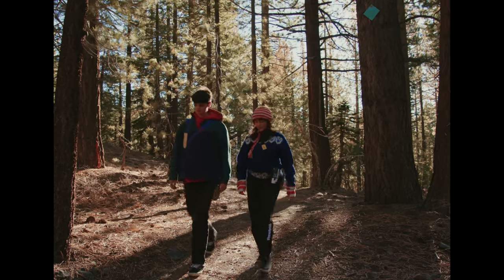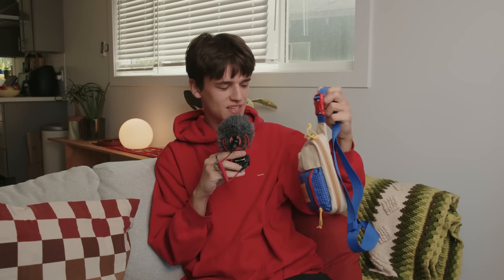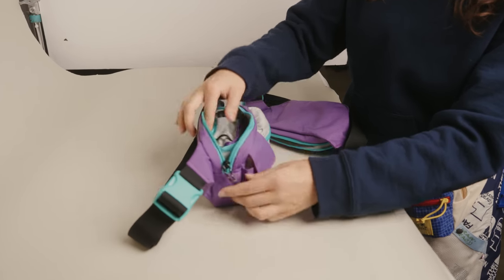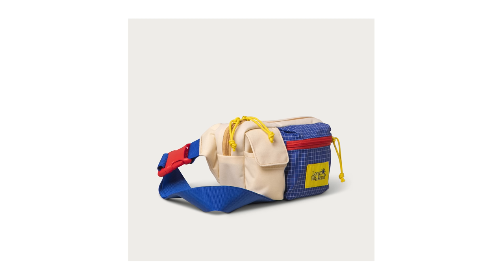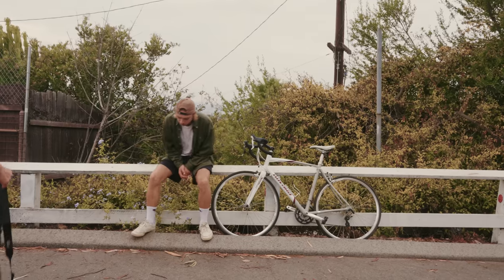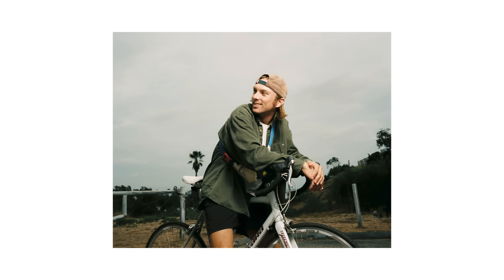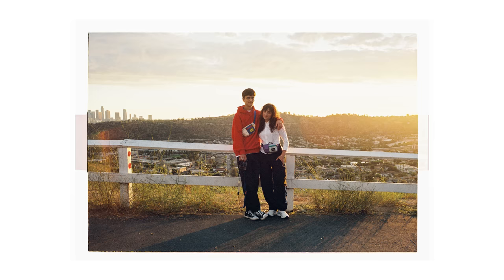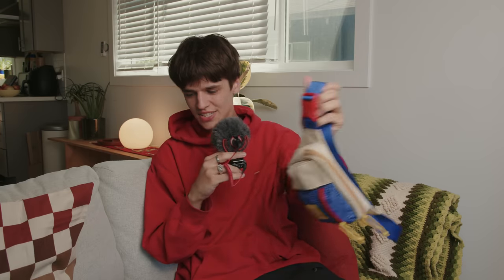How I shot a Photography Campaign for LongWeekend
In today's video we're shooting look-book and e-commerce photos!

Special thank you to everyone involved!